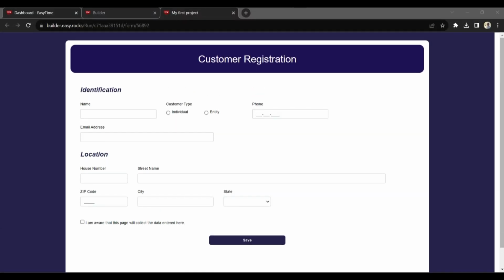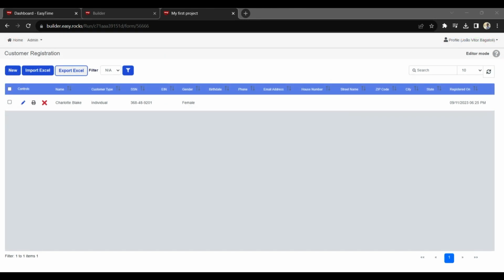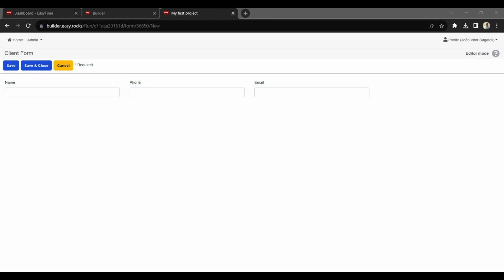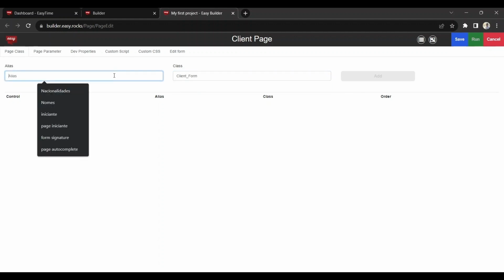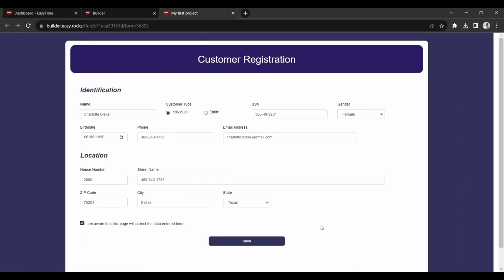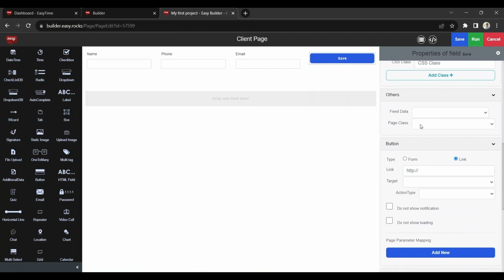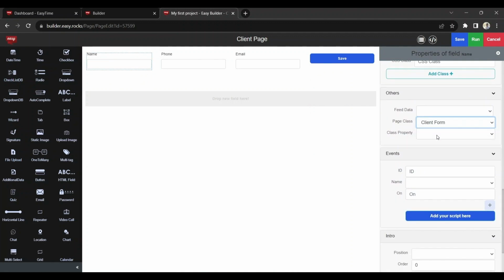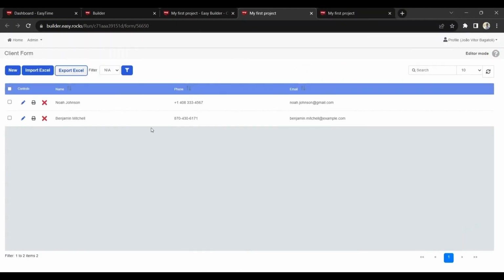Page linked to form - Easy Builder Tutorial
In this video, you will learn how to save data through a page. Forms are more simple to use but don't offer the freedom that pages do, a Page allows you to record information in multiple tables and allows for the creation of fully customized layouts and designs. In this tutorial, we will use the “Client Form”, which was developed in the “Project and Form Creation” video.

Easy Builder documentation:

can be found by fill ing out the form on our website, and a representative will contact you as soon as possible.

🎬 Technical sheet